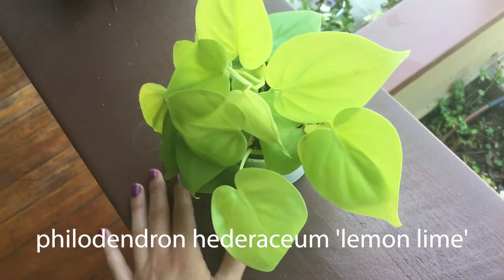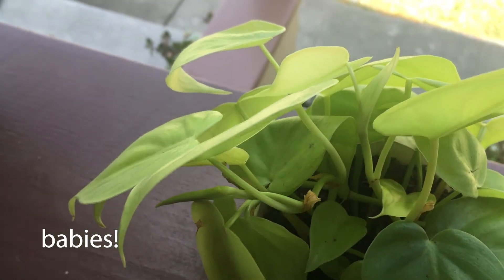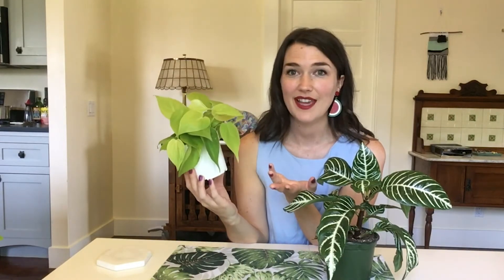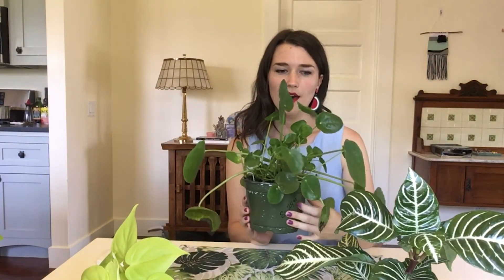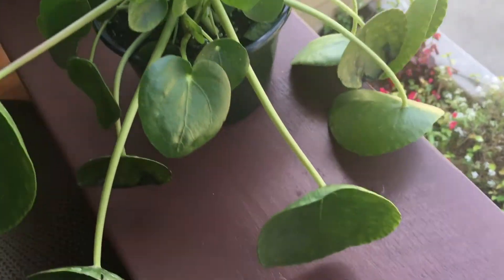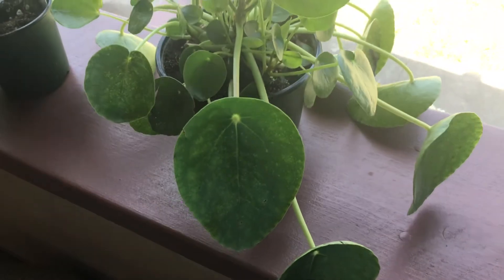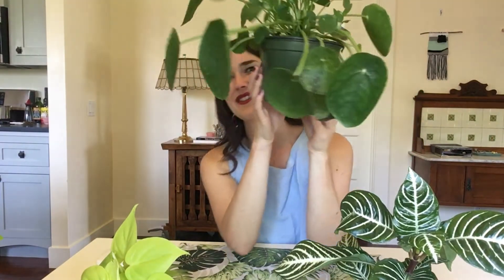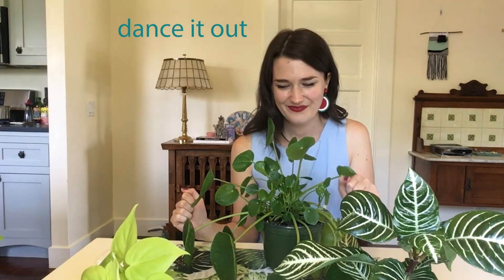Rare Plant Haul! Pilea Peperomioides, Lemon Lime Philodendron, Zebra Plant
My first video! I want to show you my newest plant babies. I'll show them off and tell you where I found them :)
What plant questions do you have? Are you searching for a plant you can't find?